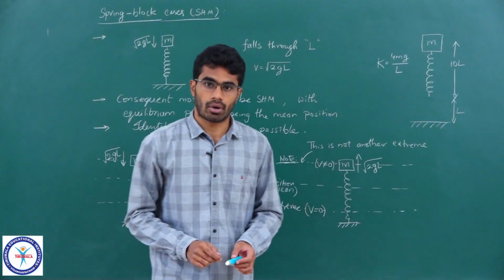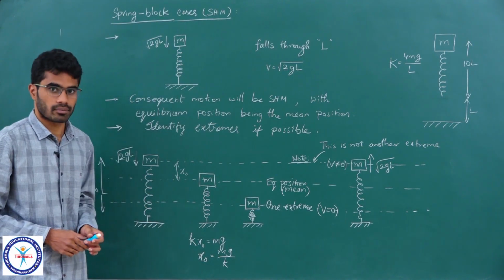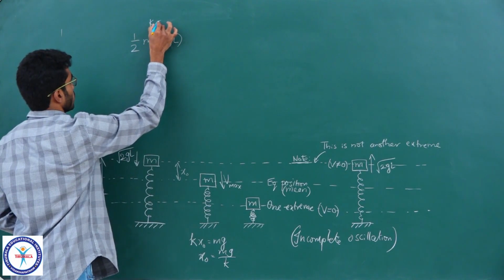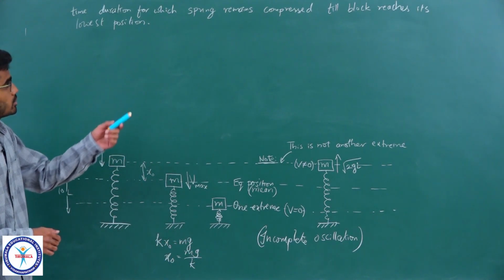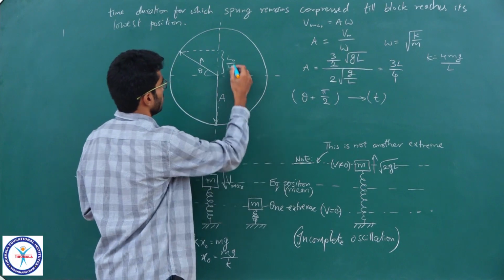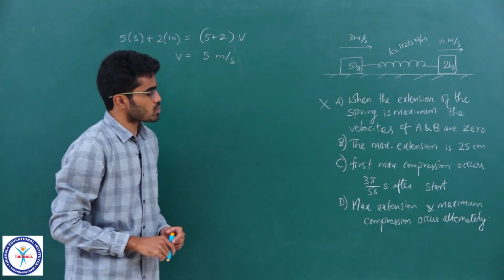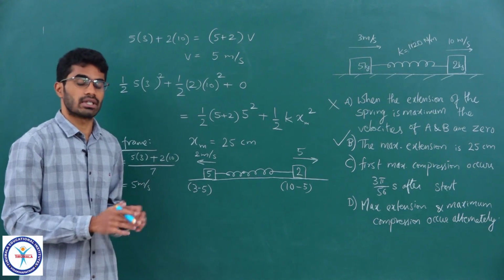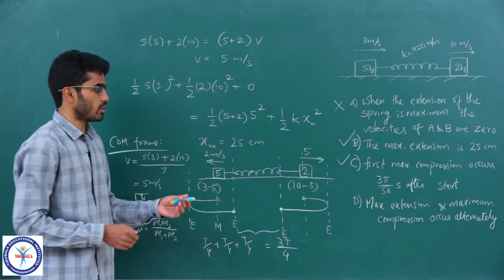Physics 18-20 - 15/05/20 (Spring block cases in SHM)